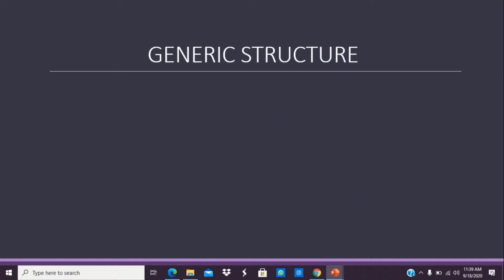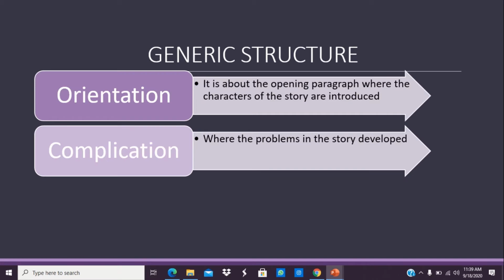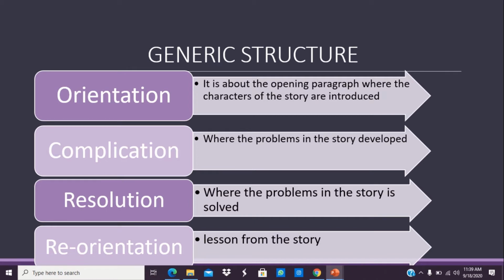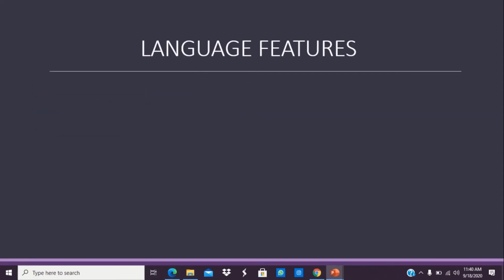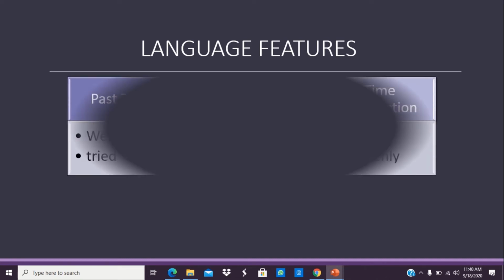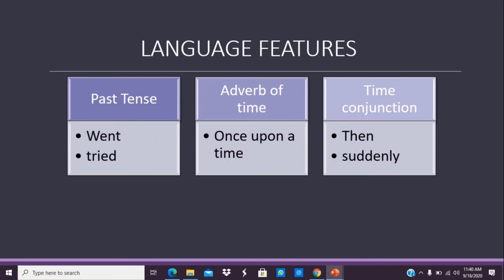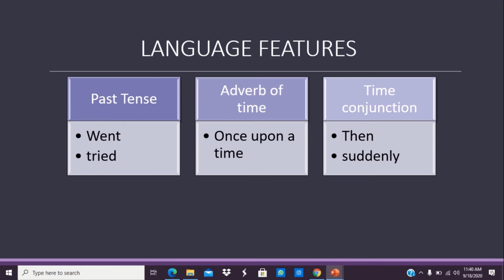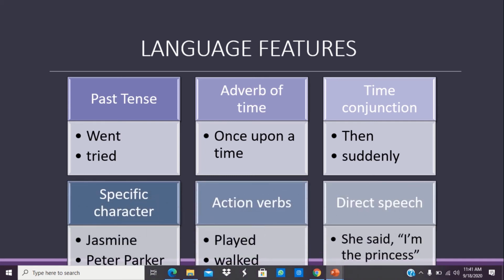video pembelajaran Bahasa Inggris (Narrative)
video pembelajaran Bahasa Inggris mengenai Narrative

Sekolah                                    : SMA Homeschooling Kak Seto
Tutor Bahasa Inggris             : Ismed Rianto Tambunan
Editor                                        : Prima Satya Kurniawan